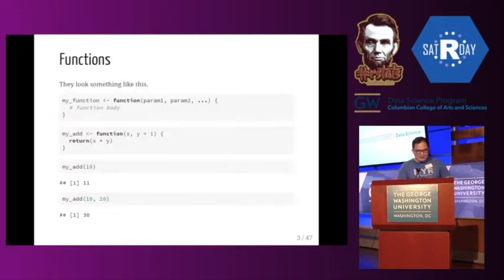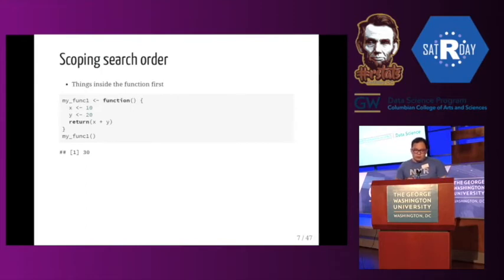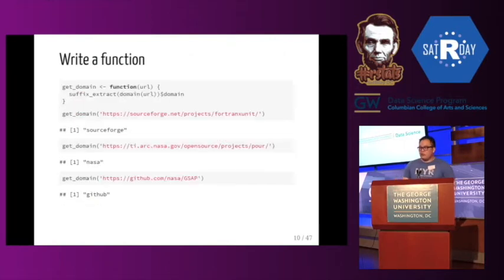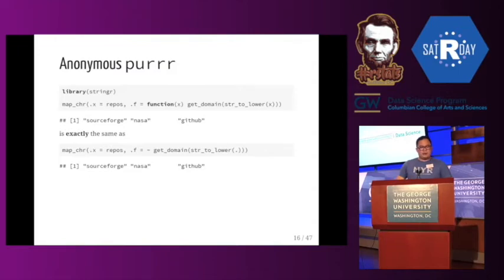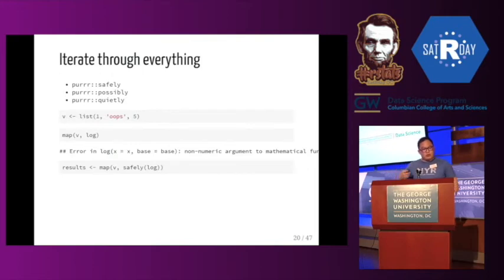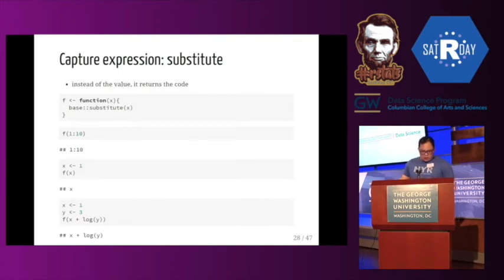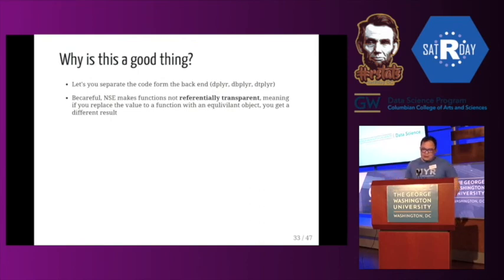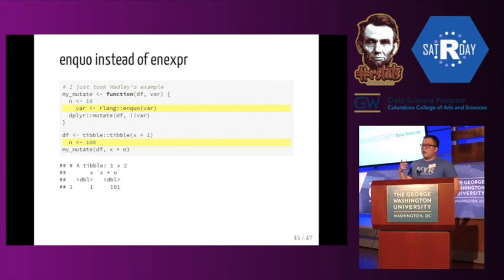satRdays DC 2018 - Daniel Chen